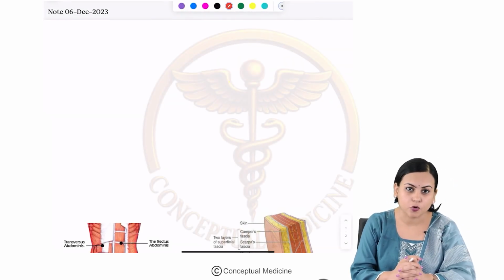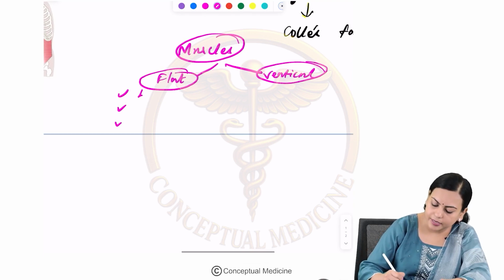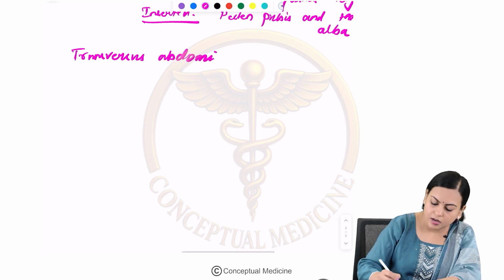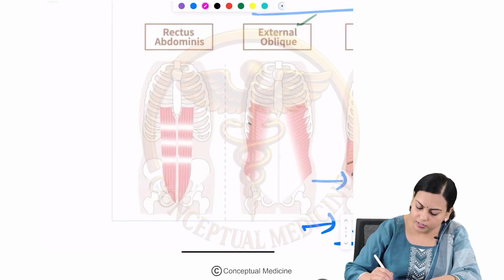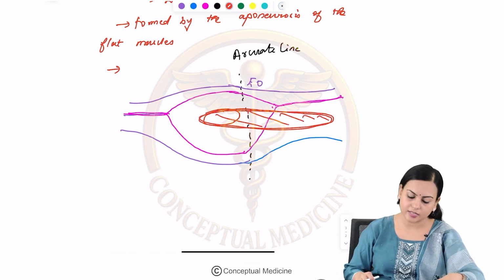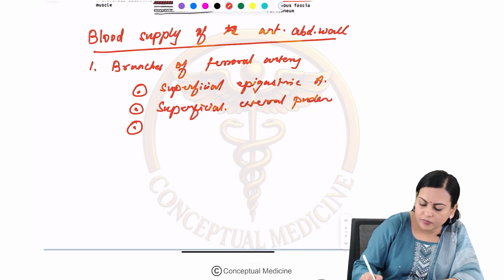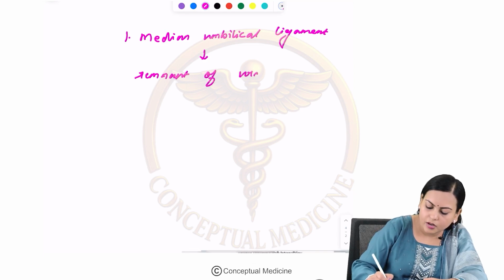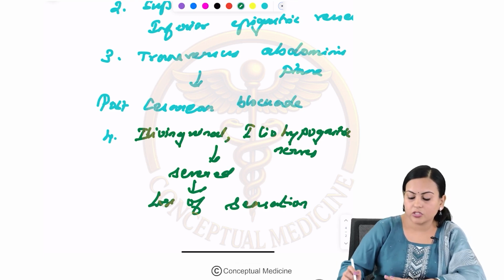2. Anterior Abdominal Wall in Obstetrics & Gynecology 🩺 Anatomy, Layers, & Clinical Importance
Anterior Abdominal Wall in Obstetrics & Gynecology 🩺 Anatomy, Layers, & Clinical Importance

In this detailed lecture, we will explore the Anterior Abdominal Wall from an Obstetrics & Gynecology perspective. 🧠✨ Whether you are preparing for NEET PG, FMGE, USMLE, INICET, or NEXT exams, or you’re a medical student wanting to strengthen your anatomy and clinical integration skills, this video will provide everything you need to know in one place.

We’ll break down the layers of the anterior abdominal wall — from skin to peritoneum — and explain their anatomical relations, vascular supply, innervation, and lymphatic drainage. You will also understand their role in obstetric procedures like cesarean section, abdominal surgeries, and pelvic examinations. 💉👩‍⚕️

Special focus is given to clinical correlations — including Pfannenstiel incision, abdominal wall defects, surgical entry points, and common complications. We also integrate high-yield exam pearls to make sure you’re ready for any anatomy-based question in your OBGYN exams. 📚🩻

By the end of this session, you will have a clear, exam-oriented, and clinically relevant understanding of the anterior abdominal wall’s anatomy and its importance in obstetrics & gynecology. 🚀